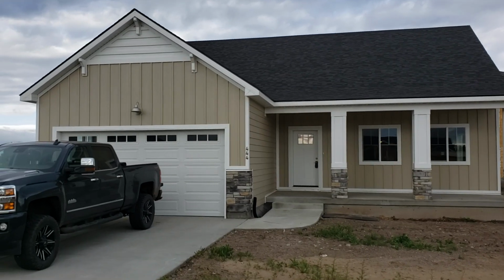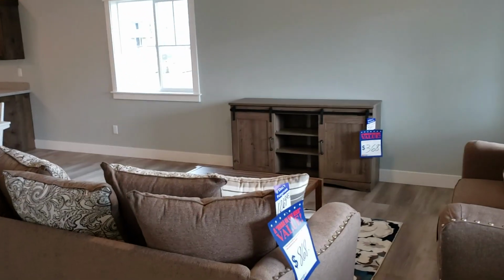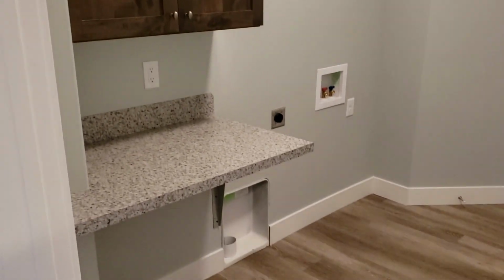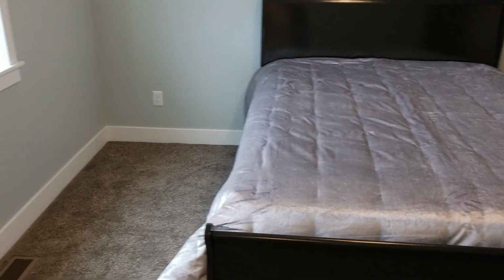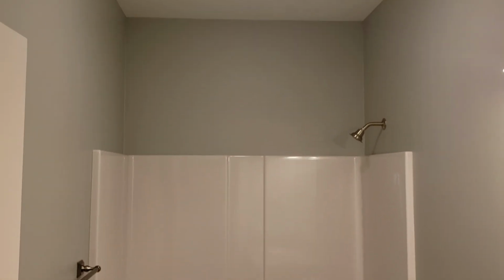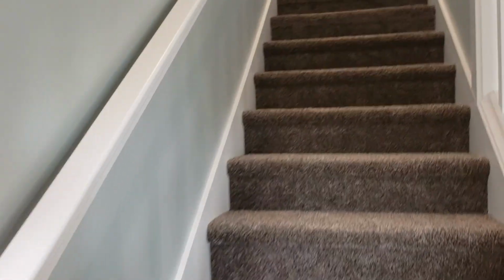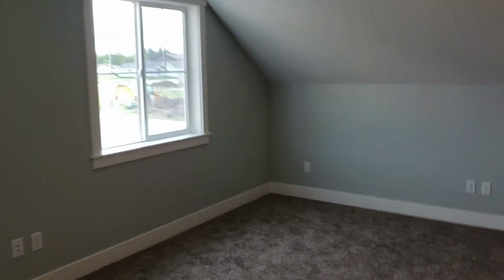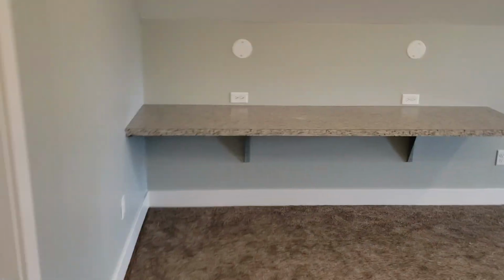SOLD! 5 Bed 3 Bath Home For Sale! 444 Idaho Avenue, Sugar City, ID 83448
SOLD! Beautiful brand-new 5 bed 3 bath home in Sugar City Idaho located on Idaho street. Come take a look this home has lots of room with a large family room upstairs two bedrooms and a full bathroom. On the main floor you have living room dining and kitchen, laundry, master bedroom with a full bathroom  and walk-in closet plus two extra bedrooms on the main level with an additional full bathroom. Tall ceilings in the two car garage where there's plenty of room for shelving and Storage.  Tall crawl space again where there's lots of room for storage.